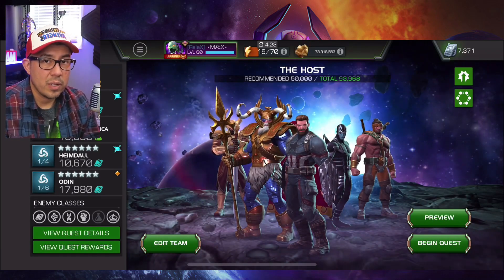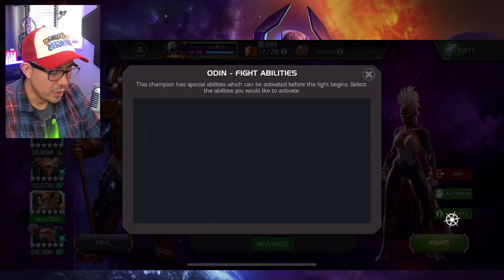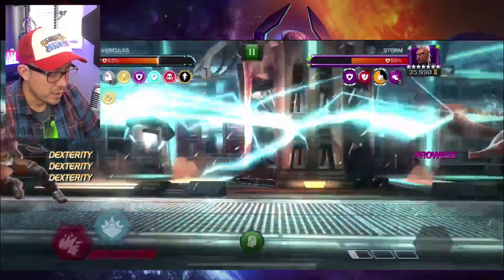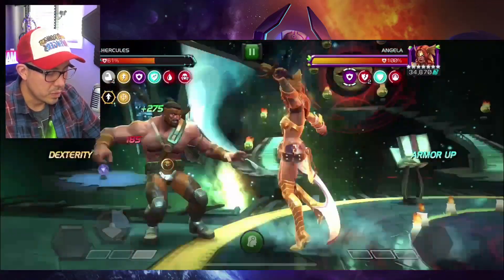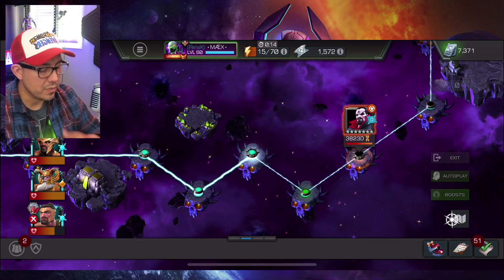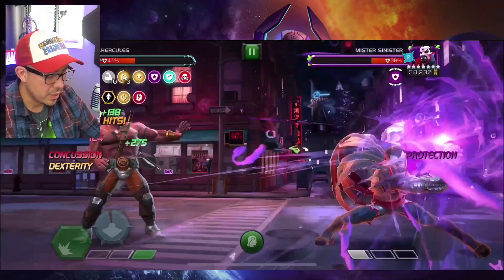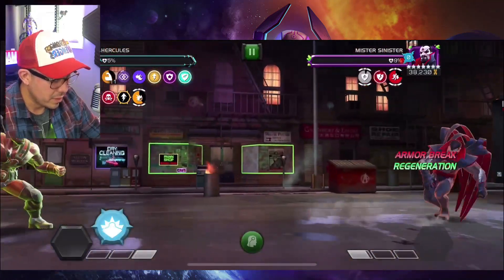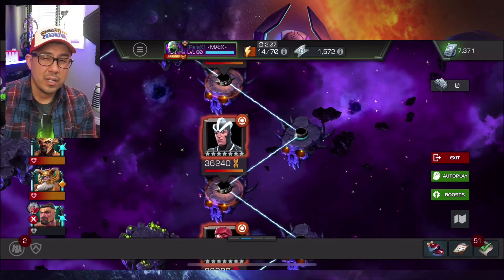Mojos Choice Lv.5 week4 Mojo Boss Right side | Marvel Contest of Champions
Hercules cheese once again - the team you will need for the scrubs like myself.